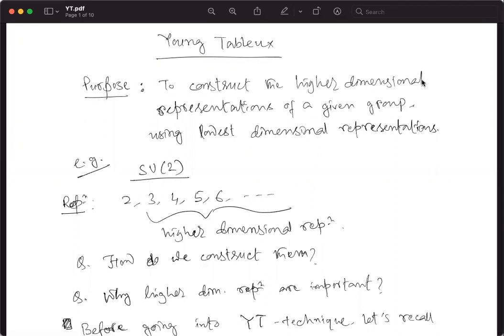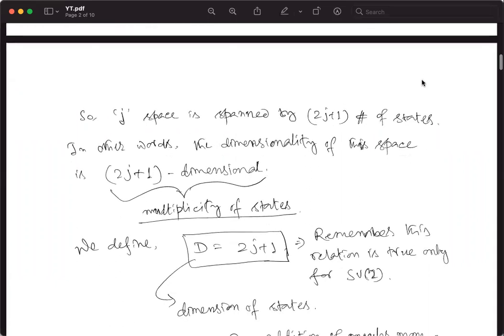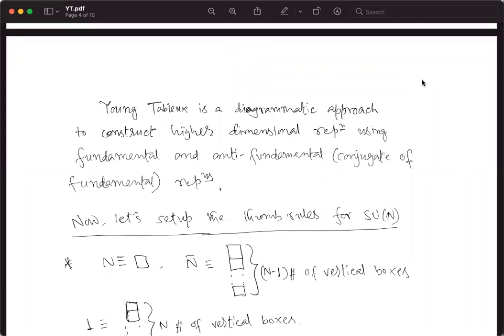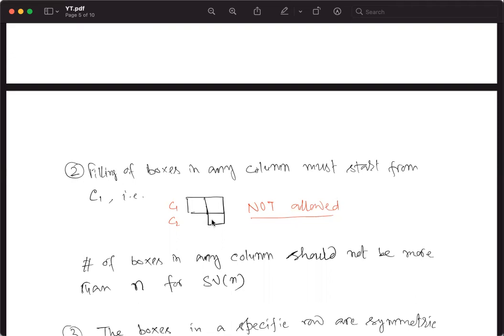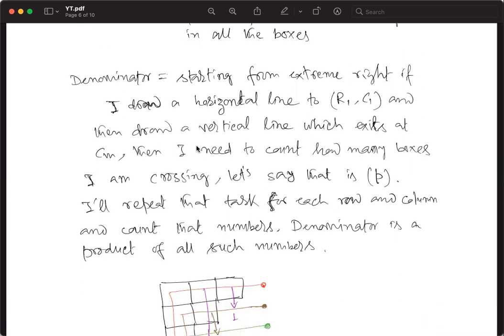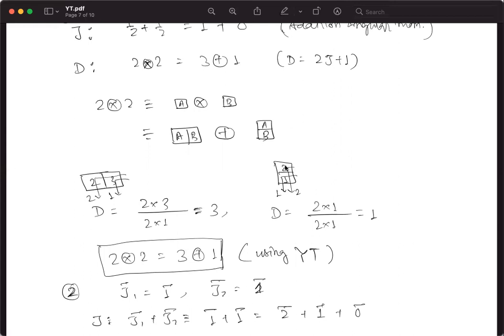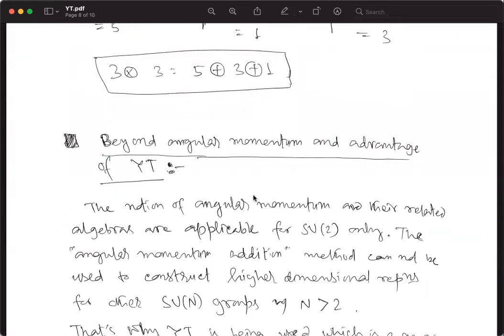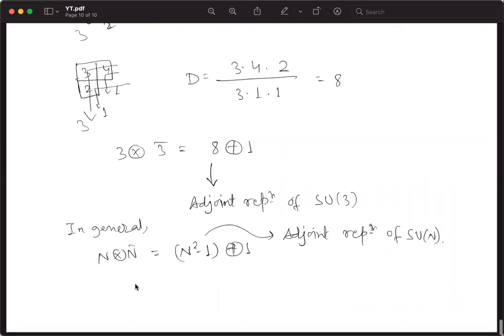Lie Group 3